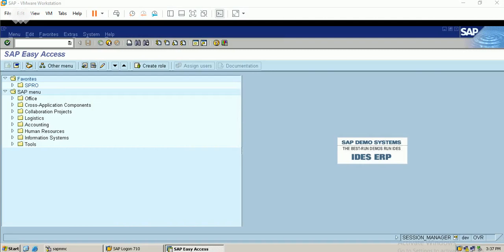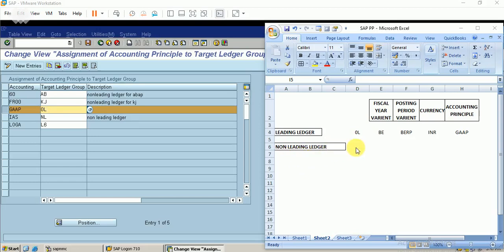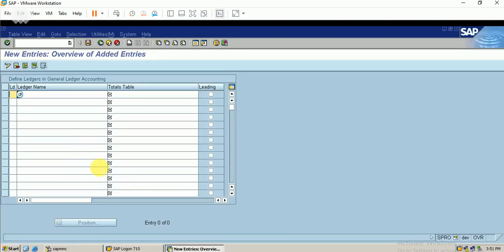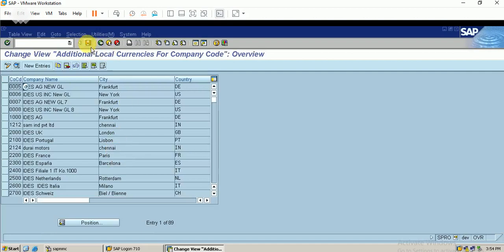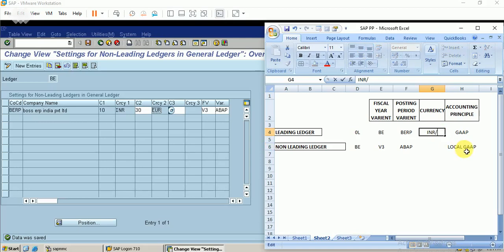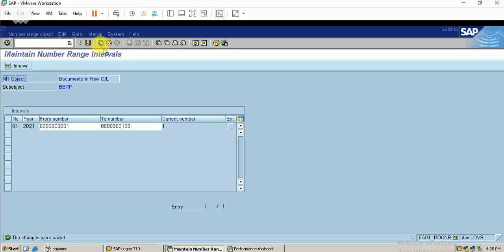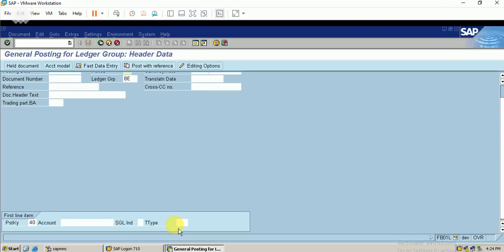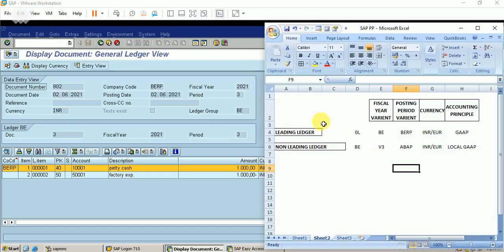#16 LEADING & NON LEADING LEDGER IN SAP FICO (LEARN & EDUCATE)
CONCEPT BEHIND NON LEADING LEDGER AND ITS IMPLEMENTATION HAS BEEN DEMONSTRATED IN THIS VIDIEO.